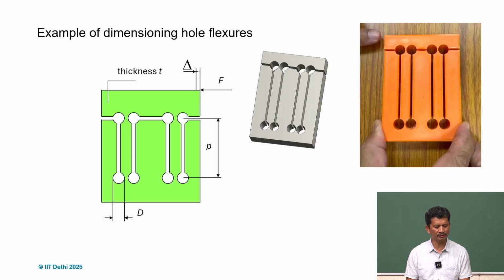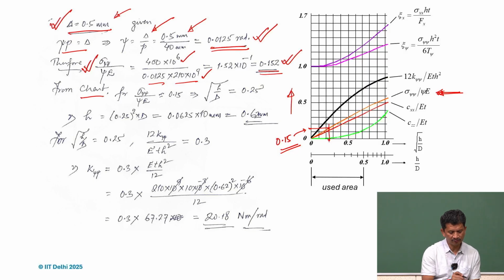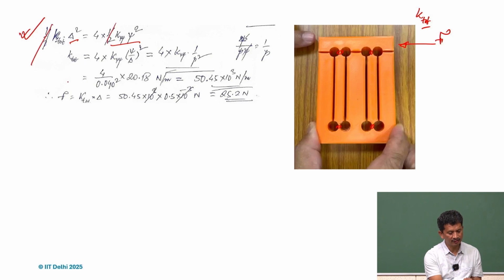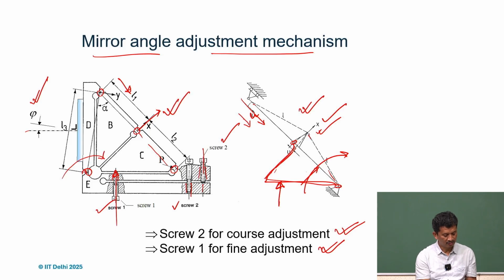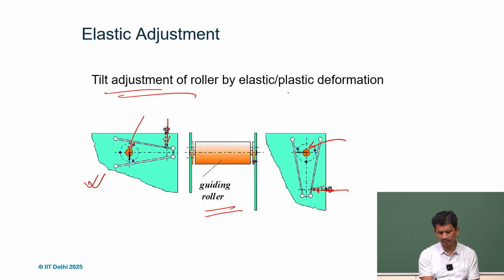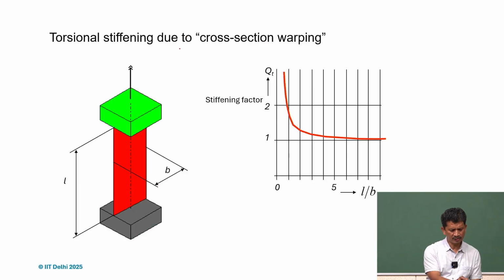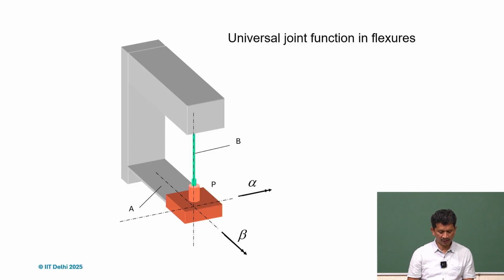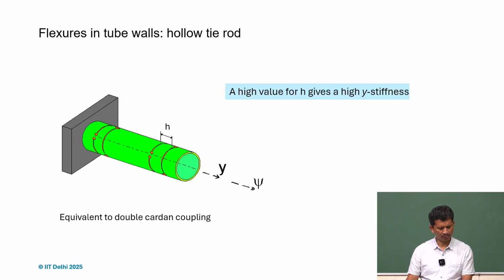Flexures for Different Precision Applications (Lecture 25)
• Parallel guidance mechanism using hole flexures
• Stiffness and stroke calculation
• Mirror angle adjustment mechanism
• Elastic adjustment
• Torsion flexure as a hinge
• Flexure stage with two rotational axes
• Modified sheet flexure
• Elastic ball joint